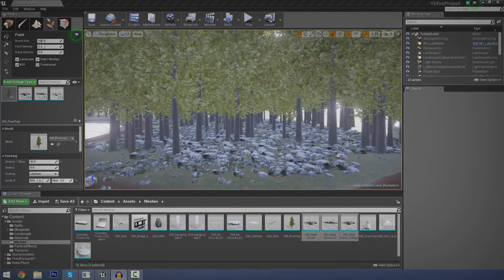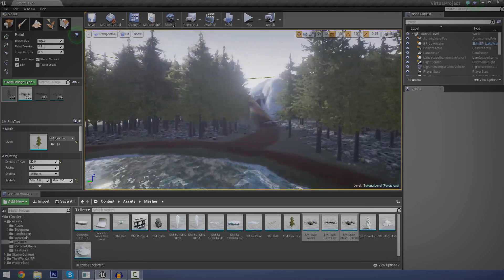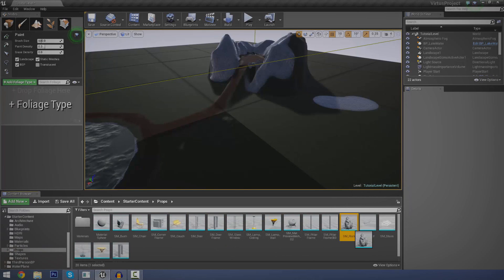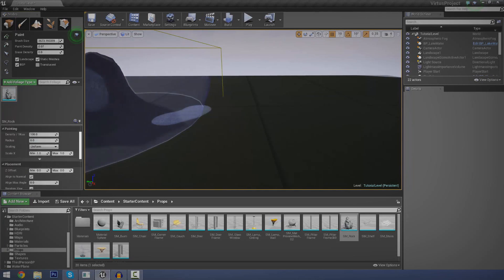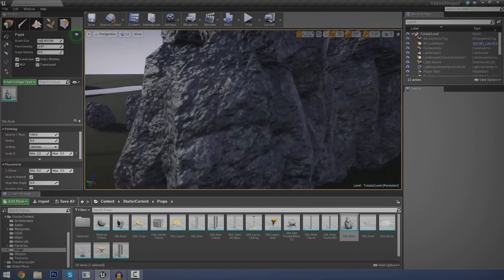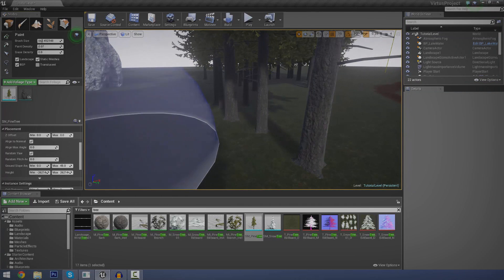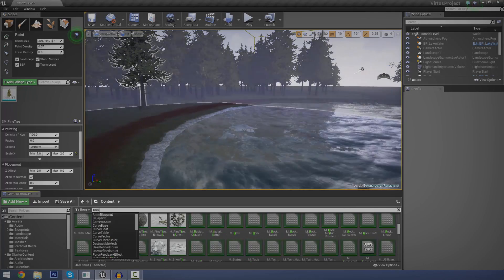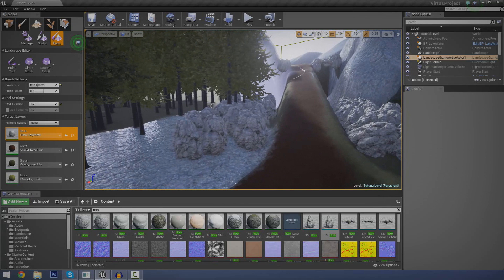Using The Foliage Editor - #18 Unreal Engine 4 Beginner Tutorial Series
Unreal Engine 4 Beginner Tutorial Series - #18 Foliage Editor
This is episode 18 of my unreal engine 4 beginner tutorial series, in today's episode we take a look at the foliage editor, some of the settings and begin to populate our environment with foliage using the editor.

We go over some of the settings for painting in the foliage such as height variation, density and more!

Next Video
In the next video we'll be continueing where we left off with materials, giving you an introduction to normal maps and using them on your models.